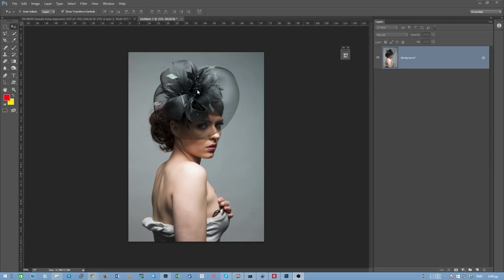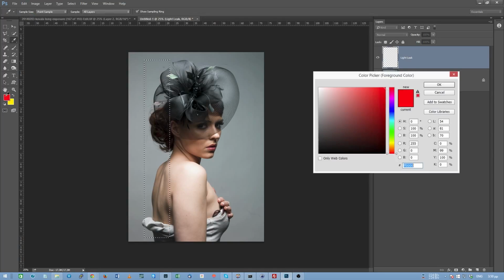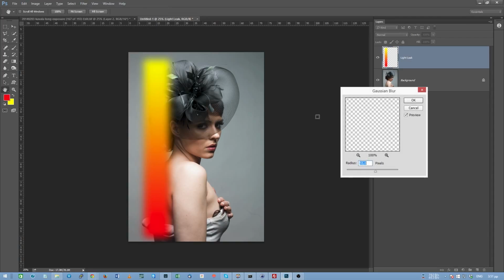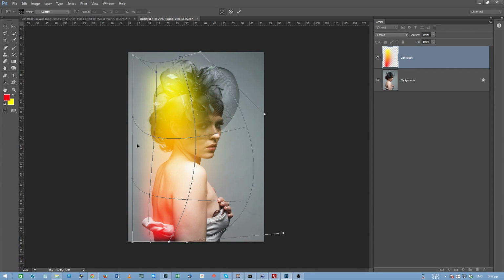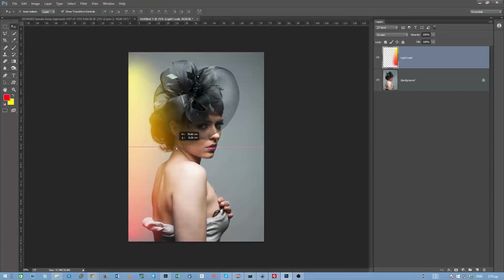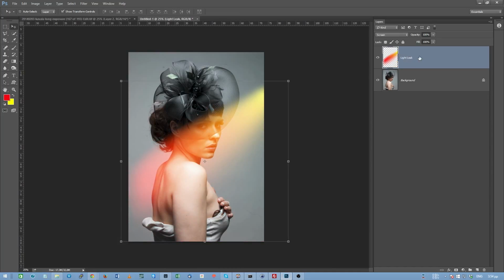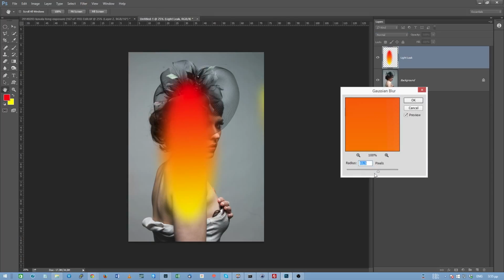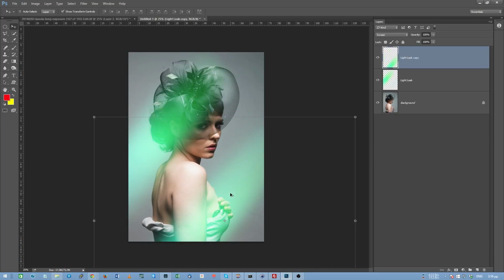LIGHT LEAK EFFECT WITH PHOTOSHOP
Hello Everyone :),

Another fantastic free Photoshop tutorial is here exclusively on CraftiurPRO about special effects.

Specifically I'll show you how to create the highly popular retro special effect, Light Leak, that will give a striking look to your photos.
And all that just with Photoshop without using Plugins.

What you will learn:

How to create custom Light Leaks
How customize them for taking infinite combinations and results
How to change colors in the light leaks
How to change shapes
How to multiply and combine them

See how you can do it in the video below and send us your photos before and after at info [@] craftiuspro.gr to introduce them!

Kind Regards
Stratos Agiani